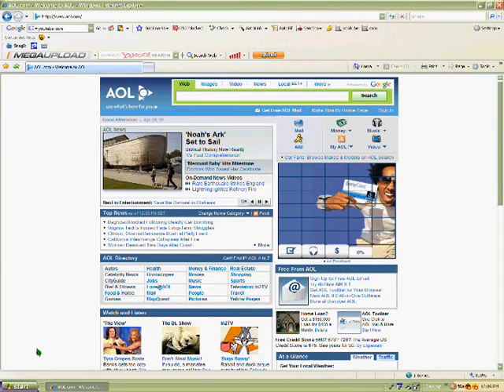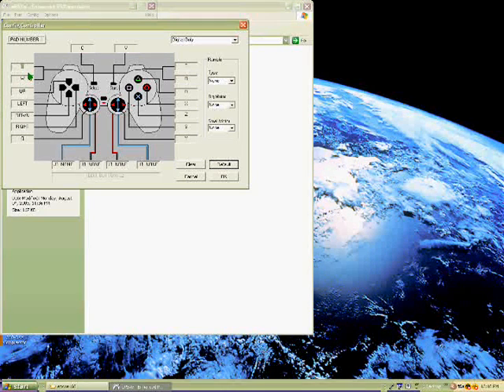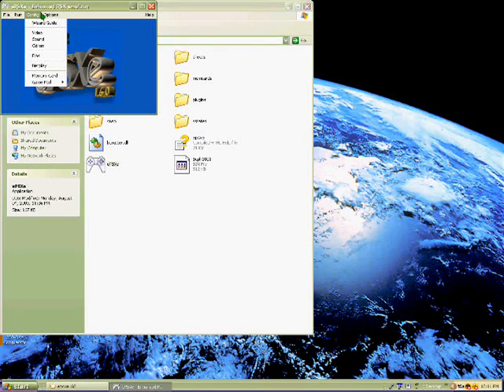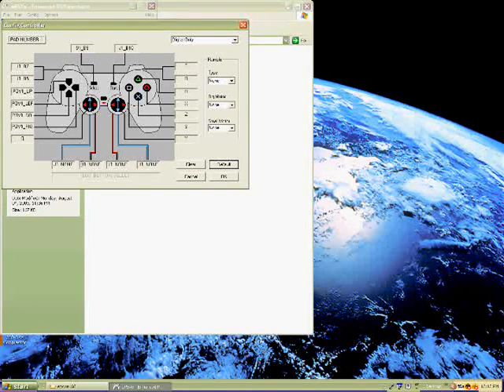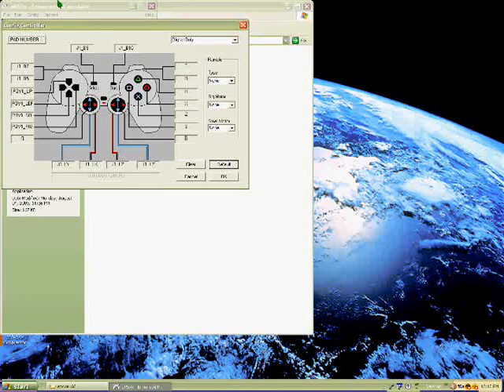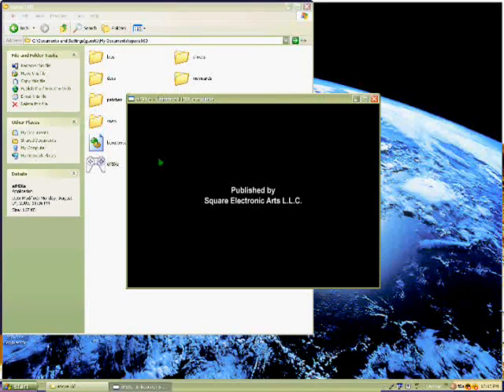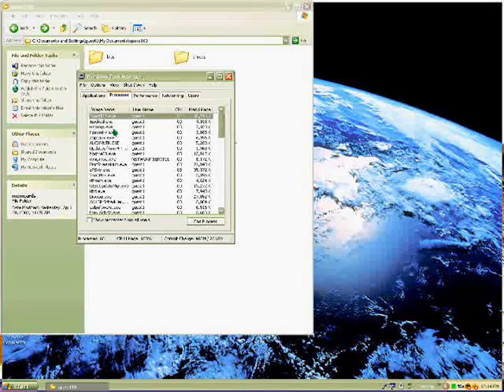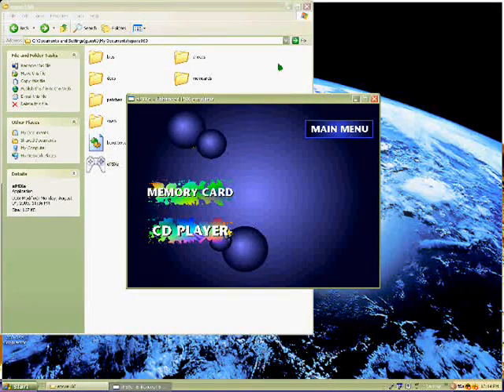tutorial on psx emu part4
control and mem saves